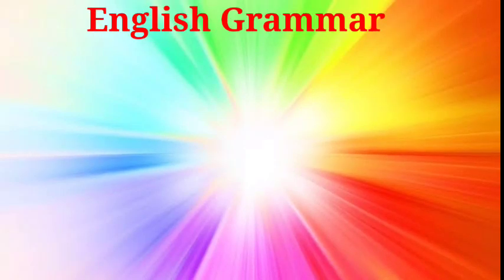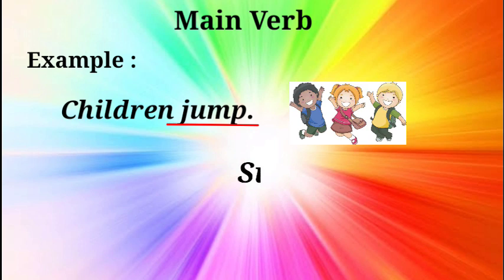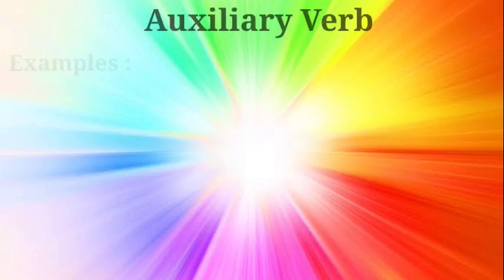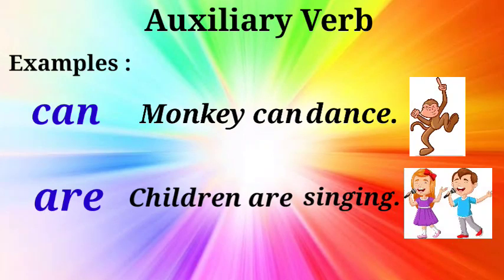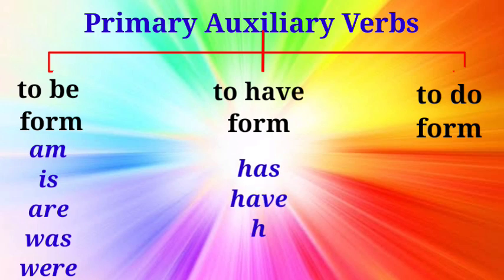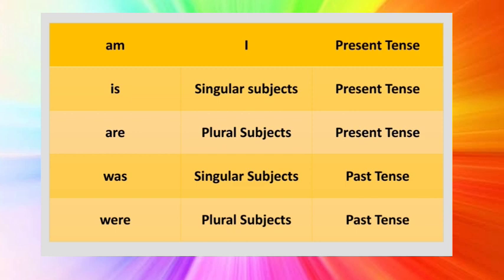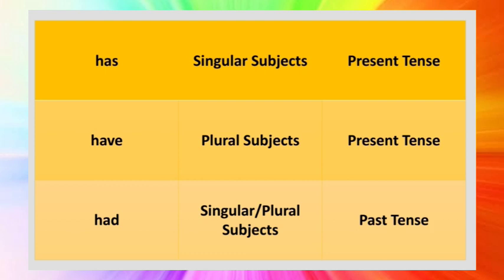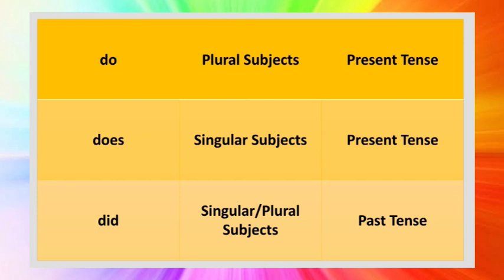Auxiliary Verbs | English Grammar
auxiliary verb
primary helping verb
primary auxiliary verb